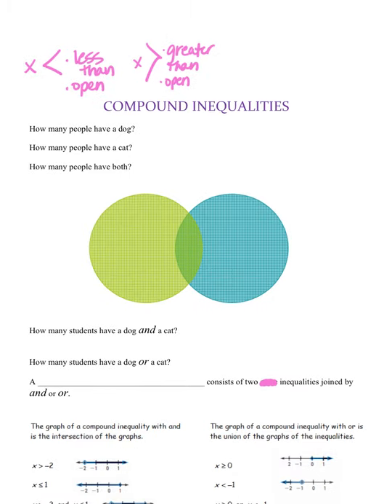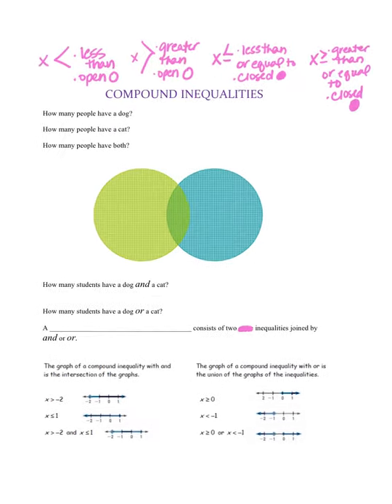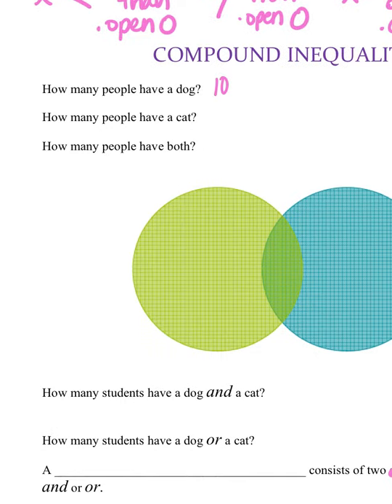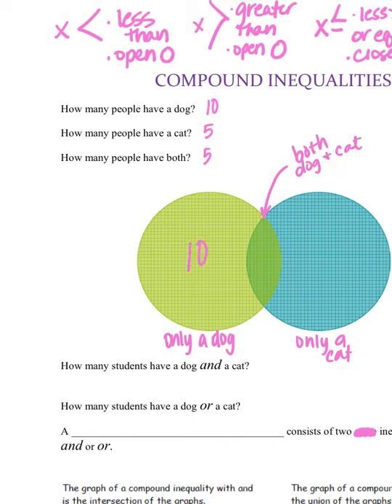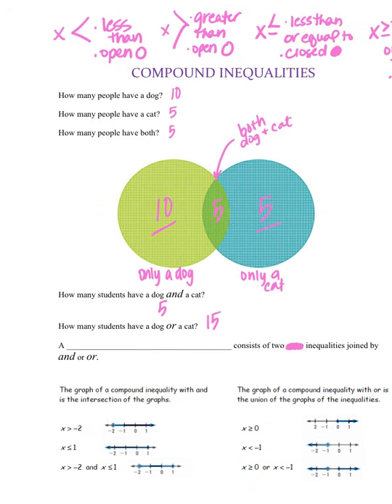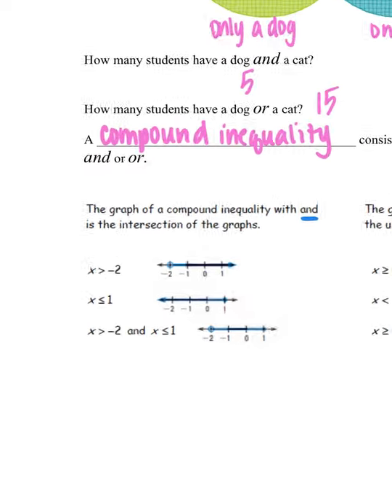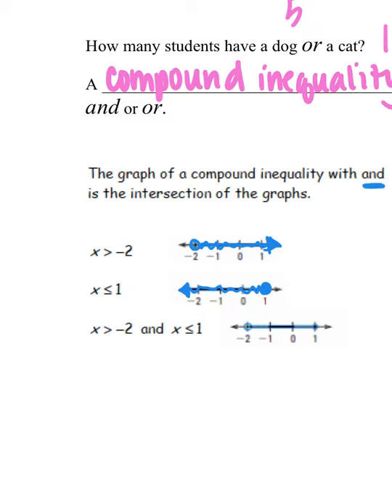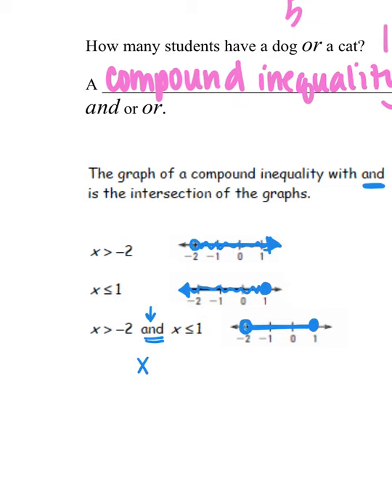Compound Inequalities NOTES (part 1)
Graphing compound inequalities on a number line.